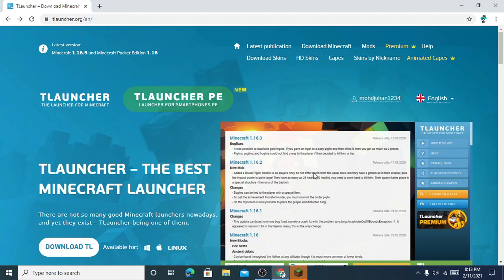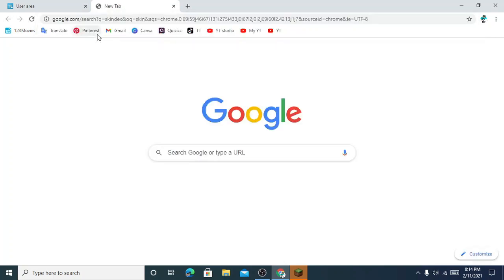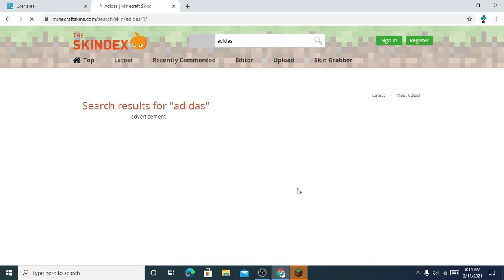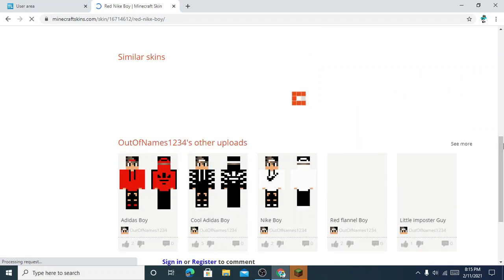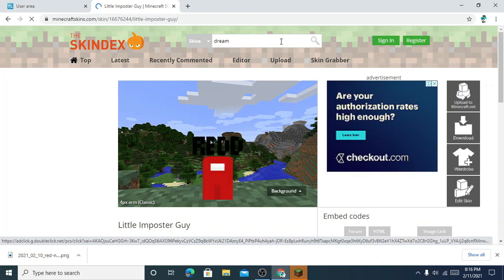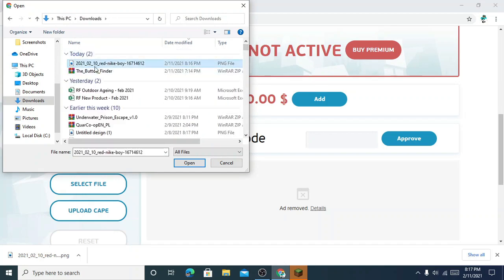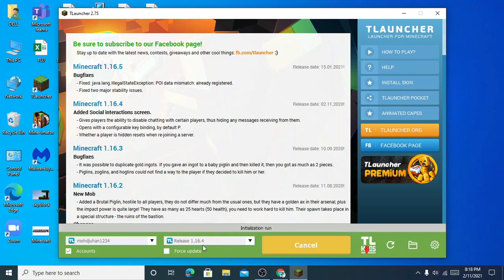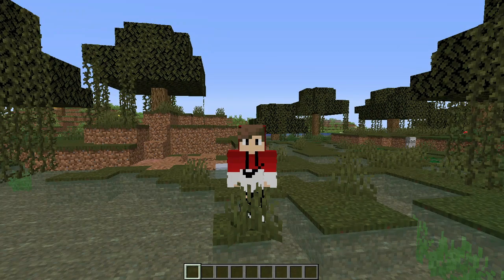How to setup skin for Minecraft (Tlauncher)